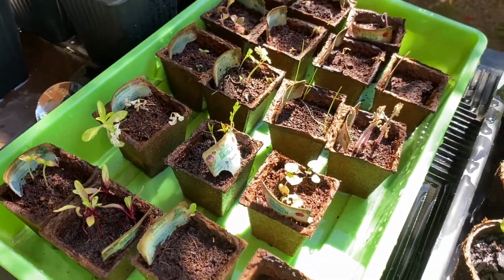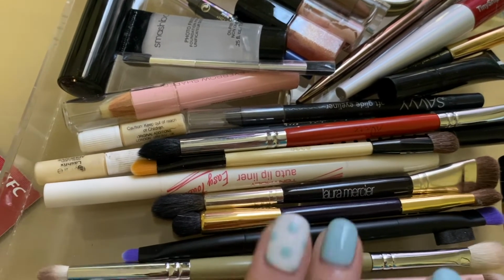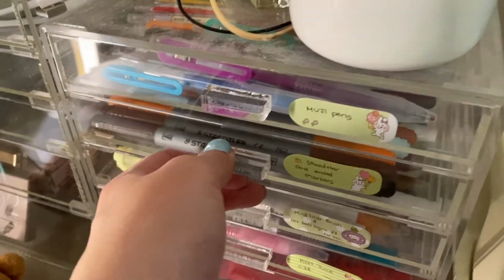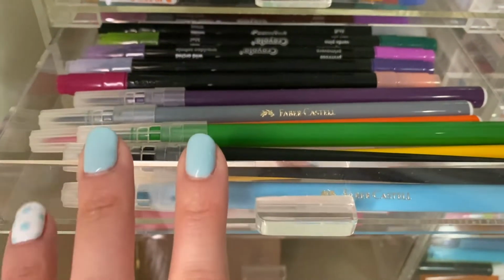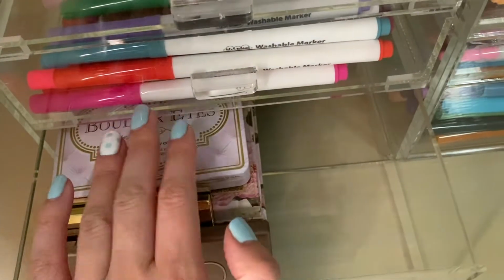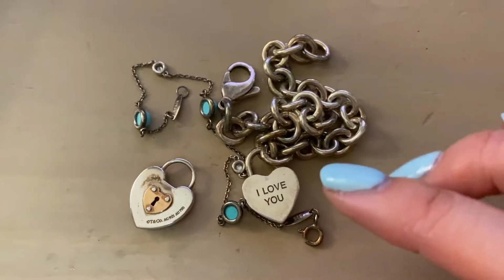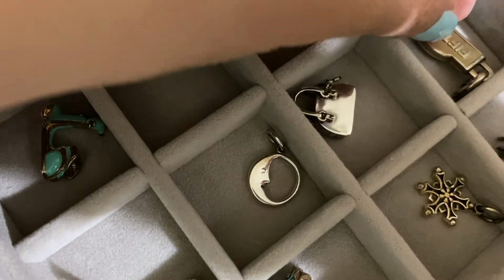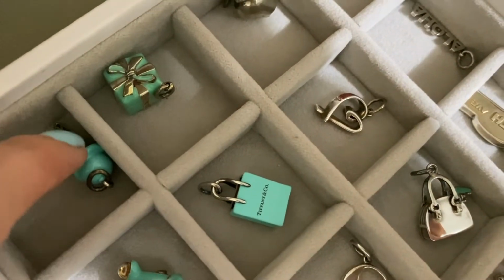MY PEN COLLECTION + TIFFANY & CO CHARMS ~ Day 4 ~ Once Upon a December 2019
SNAPCHAT ♥ Username: celinasnaps

ABOUT ME...

Music is from Producer Loops or Garage Band mixed by me!

♥ /ᐠ｡ꞈ｡ᐟ\ ♥